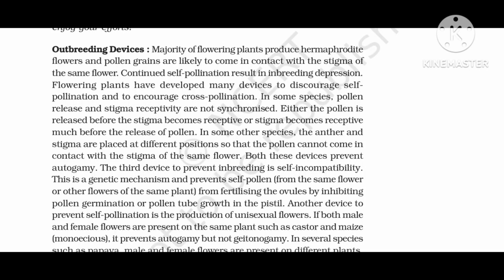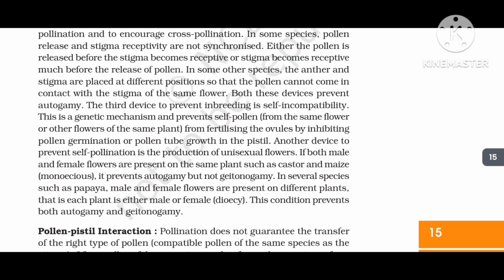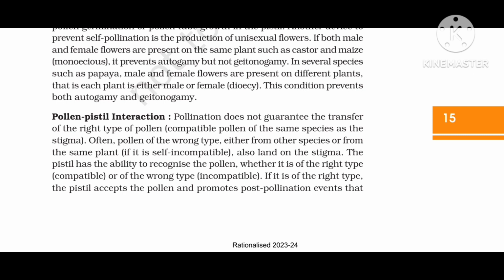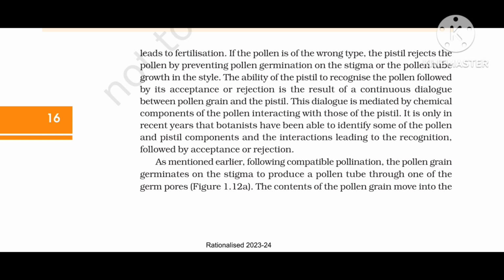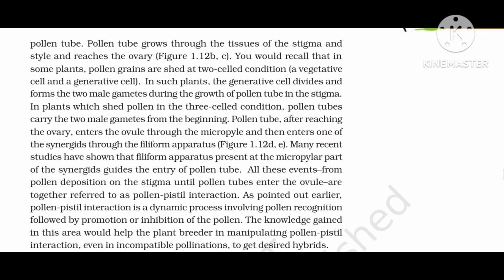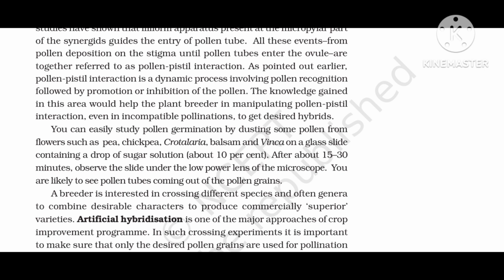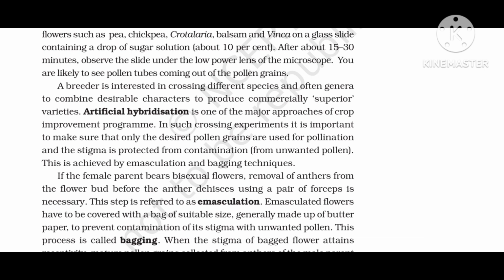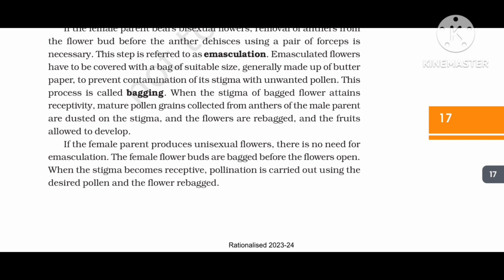AUDIOBOOK| SEXUAL REPRODUCTION IN FLOWERING PLANT|(PART-3) | NEW NCERT SYLLABUS BASED |CLASS -12